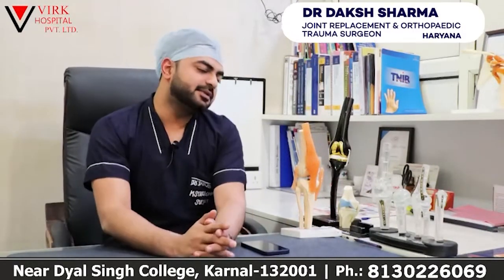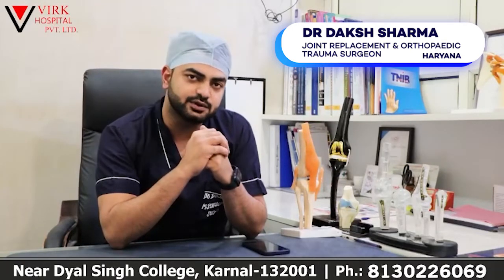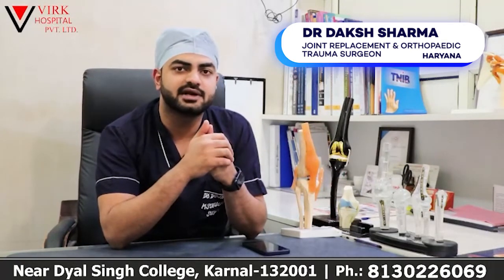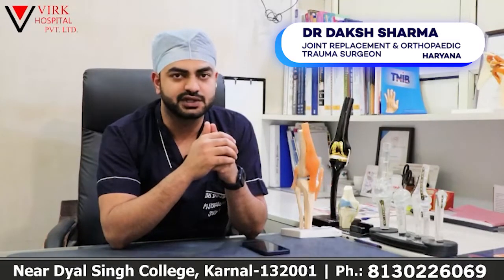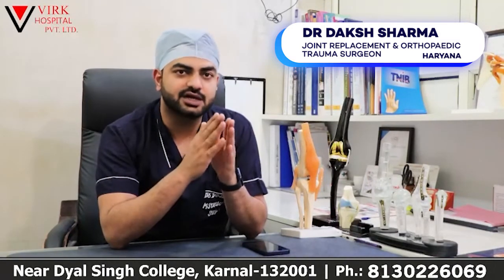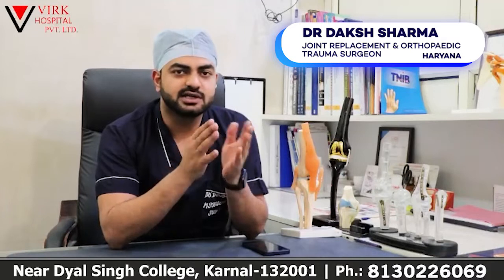Dr. Daksh Sharma | Karnal, Haryana | Awareness on Bone and Joint Health | Keep Joints Moving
Karnal, based Joint Replacement & Orthopaedic Trauma Surgeon, Dr. Daksh Sharma, shares information about Arthritis in this video of 'Keep Joints Moving,’ an initiative by Pharmed Limited on Bone and Joint Health

Doctor Details:
Dr. Daksh Sharma
MBBS, MS Ortho
Joint Replacement & Orthopaedic Trauma Surgeon
Reg. No. HN 16849

Virk Hospital
363-364, Randhir Lane,
Near Dyal Singh College Karnal
Mob.: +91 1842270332, 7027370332 & 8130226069